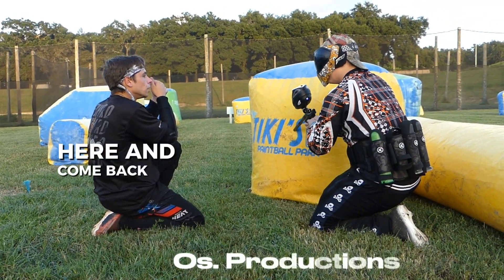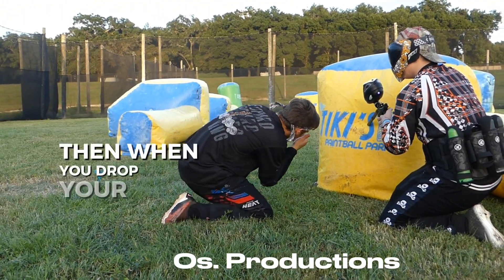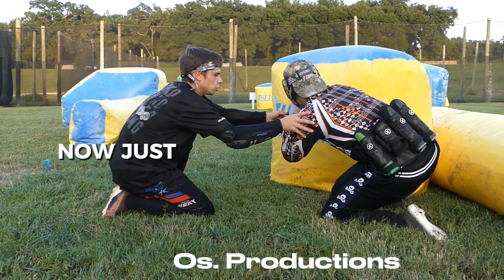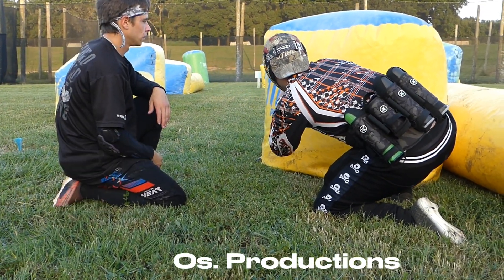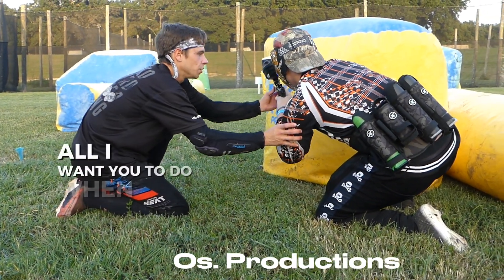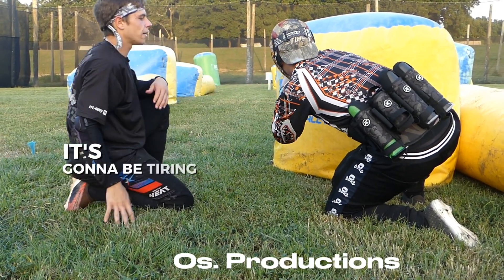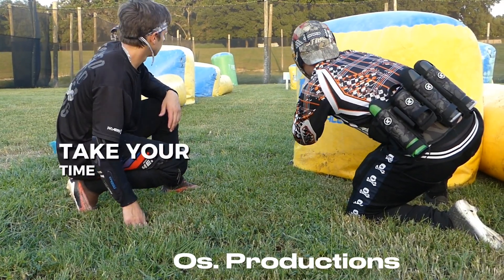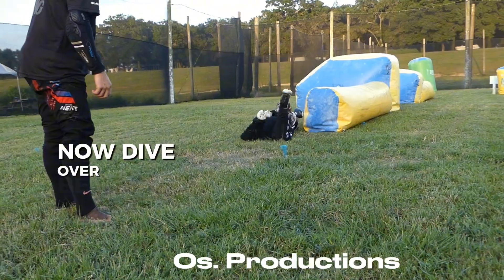Practice With Conner Kelley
Follow: @os._productions for More